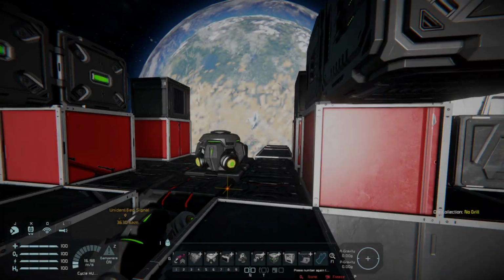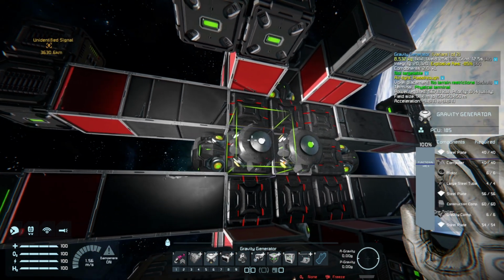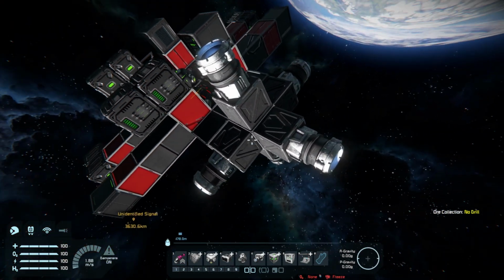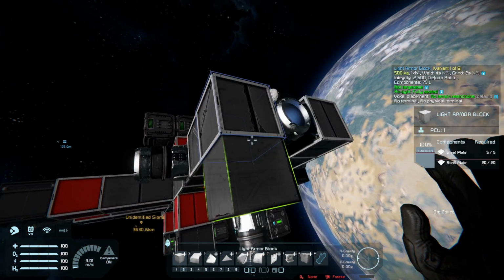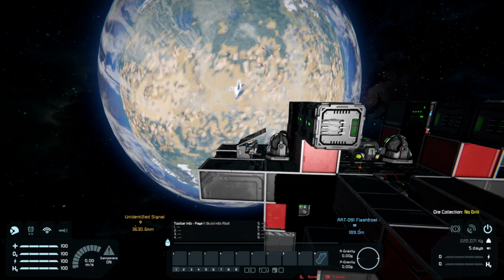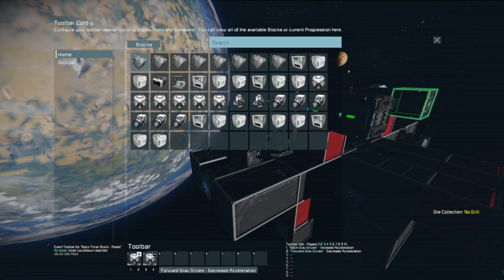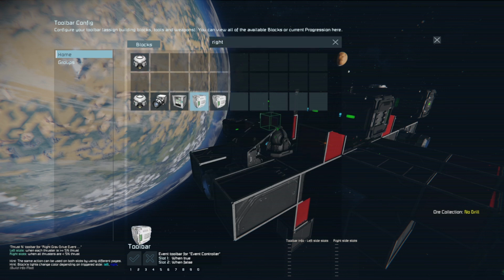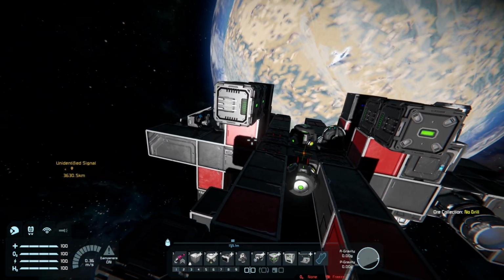Space Engineers - Easy WASD Gravity Drive Tutorial + Kit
Hi all,

I thought I would make a tutorial video and kit/blueprint for an easy to use vanilla WASD gravity drive that does not use mods or scripts. It is just timers and event controllers.